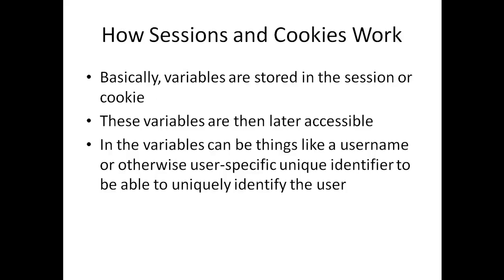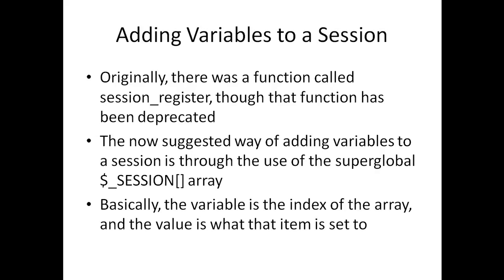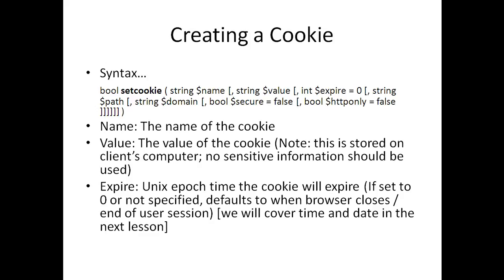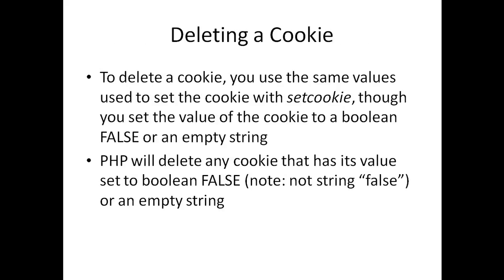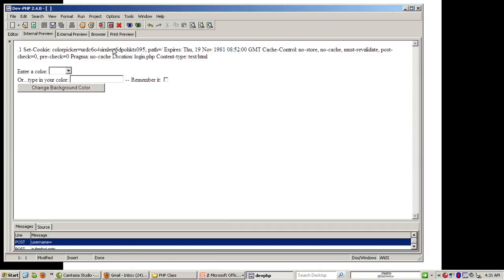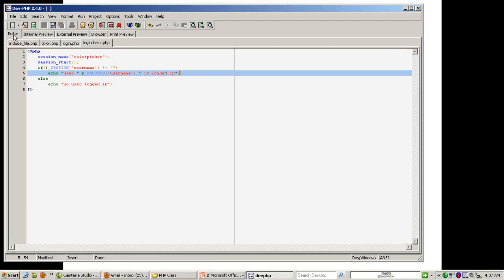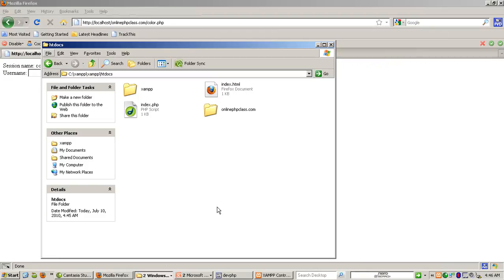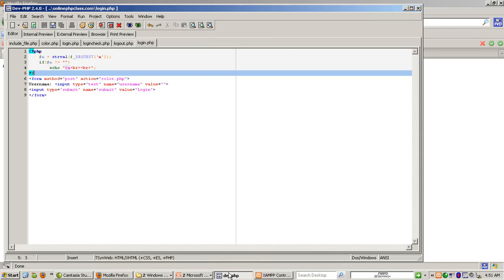PHP and MySQL Essential Training | part 9 Sessions and Cookies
Hey guys today i show you my new review of: Learn PHP in 14 days | PHP and MySQL Essential Training | part 9   Sessions and Cookies

MySQL is an open-source relational database management system (RDBMS).In July 2013, it was the world's second most widely used RDBMS, and the most widely used open-source client–server model RDBMS.Its name is a combination of "My", the name of co-founder Michael Widenius' daughter, and "SQL", the abbreviation for Structured Query Language. The MySQL development project has made its source code available under the terms of the GNU General Public License, as well as under a variety of proprietary agreements. MySQL was owned and sponsored by a single for-profit firm, the Swedish company MySQL AB, now owned by Oracle Corporation.For proprietary use, several paid editions are available, and offer additional functionality.